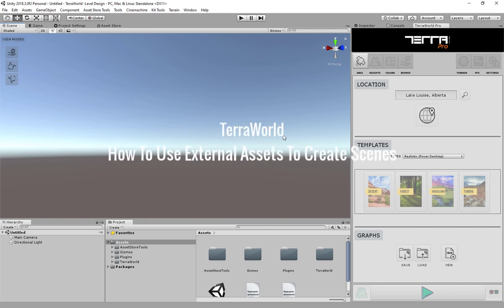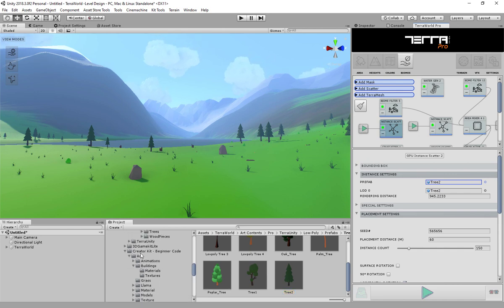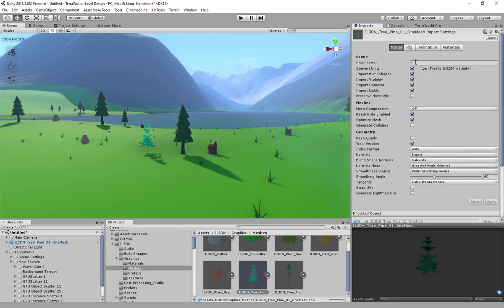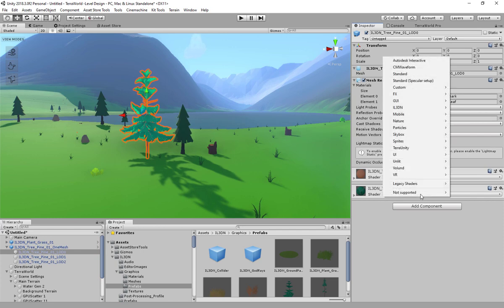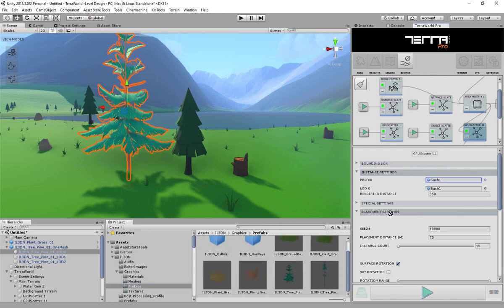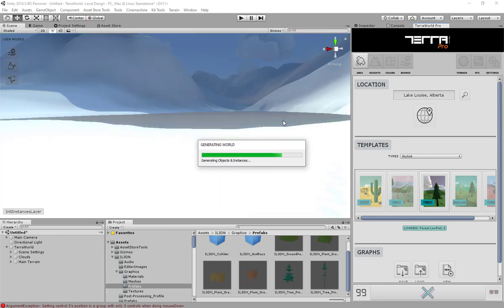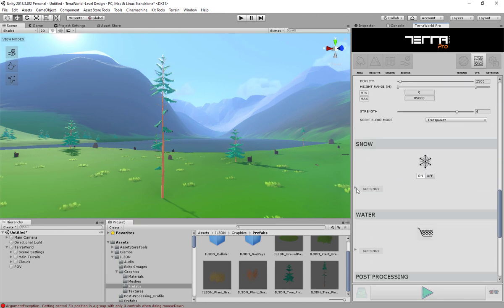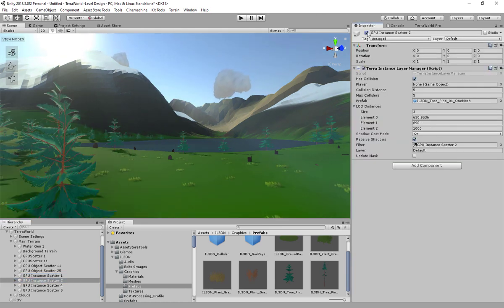Use Any Art Assets To Create Detailed Worlds In Unity Tutorial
In this video we are going to show you how you can use any art assets, in this case free package "The Illustrated Nature - Sample" from the AssetStore and use its content and prefabs to create levels using TerraWorld 2021.

TerraWorld 2021 creates large open-world levels within a few clicks automatically from real-world data. It comes with pre-built templates, including Low-Poly style ones suited for stylish and phantasy game genres.

ASSETS USED